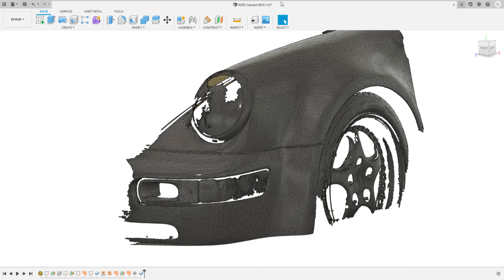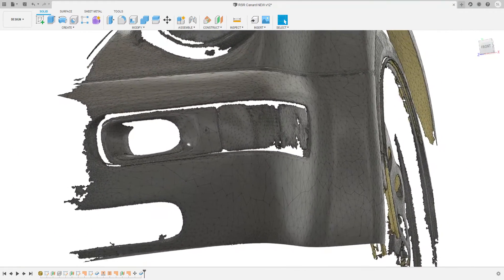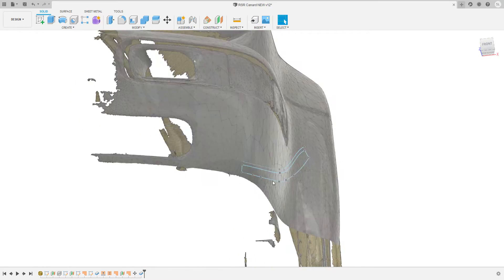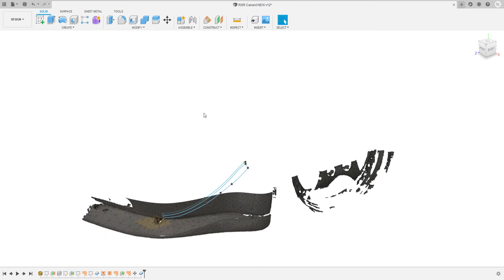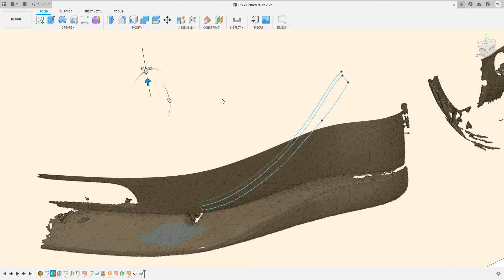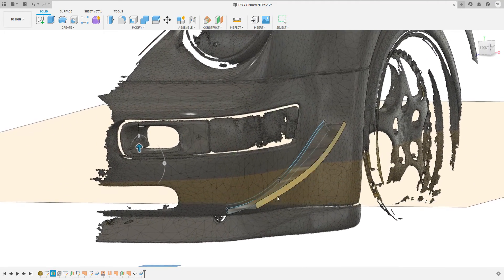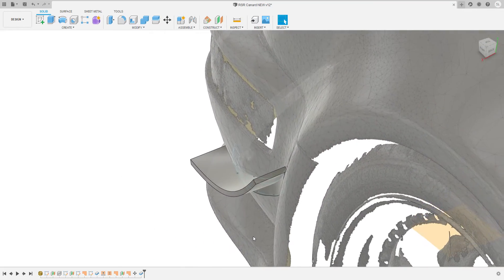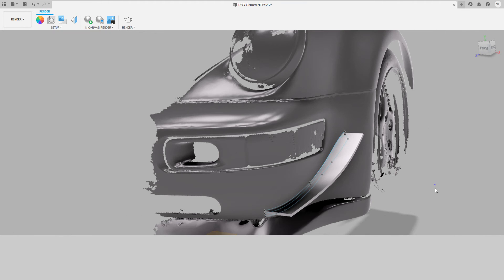The Porsche RSR Canard project w Autodesk Fusion 360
Our ambition is to build canards (side skirt wings) with a hybrid structure, inner core should be recycled materials from PET bottles and the exterior skin with laid carbon fiber. This video shows the 3D scanned body of the RSR and the work to make 3D splines. surfaces and first prototypes in the 3D printers.